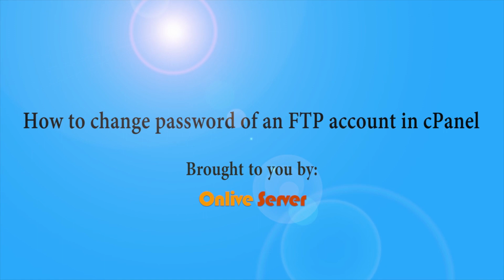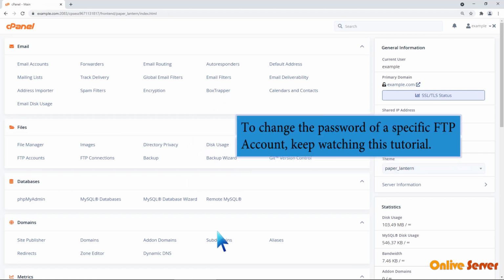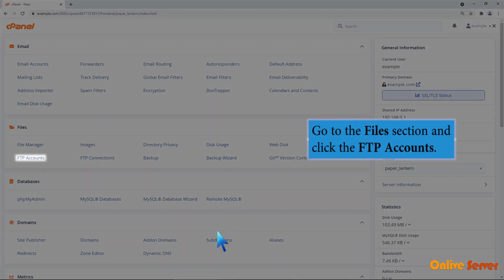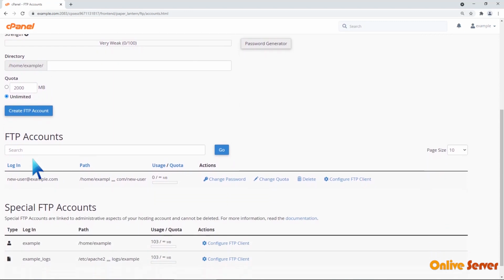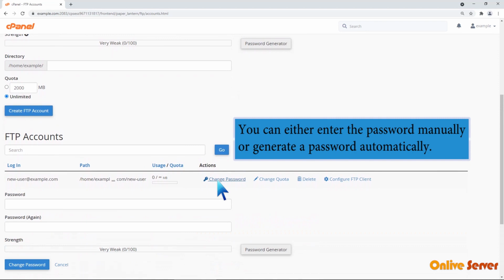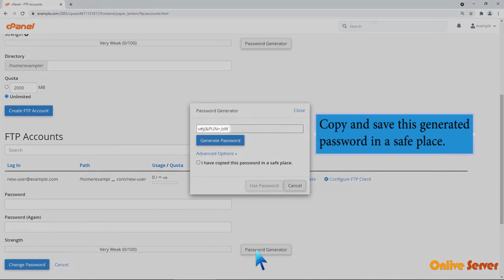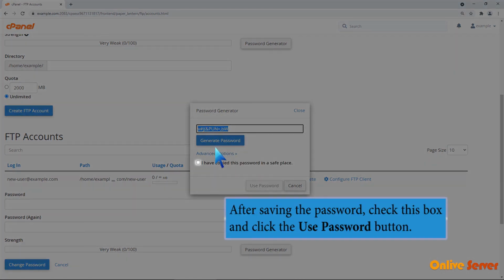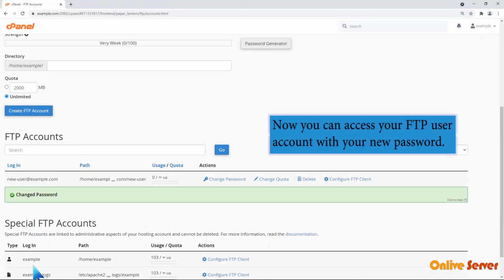Change the password of File Transfer Protocol FTP Account in cPanel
Now you can change the password of the File Transfer Protocol FTP Account in cPaneliny simple steps.
To use FTP, you need to enable it and create a password. Follow the steps below to create or update an FTP user password. Please use the following steps to change the password of your FTP account:
a. Click the FTP Manager button on the home page.
b. Click the FTP Accounts link.
c. Click the Change Password button.
d. Enter the new password in the New Password field.
e. Click the Edit button.

We provide 24*7 customer support with the live chat by visiting our